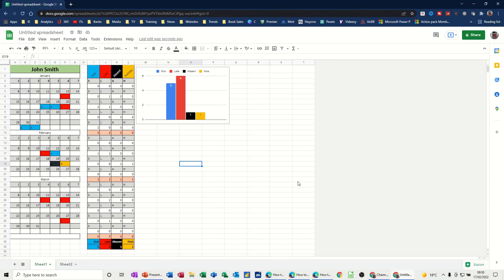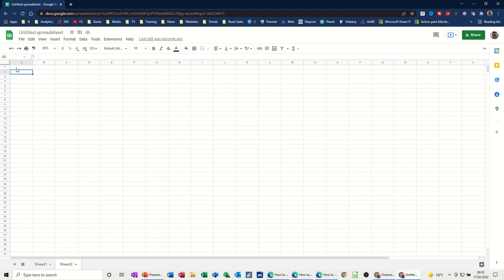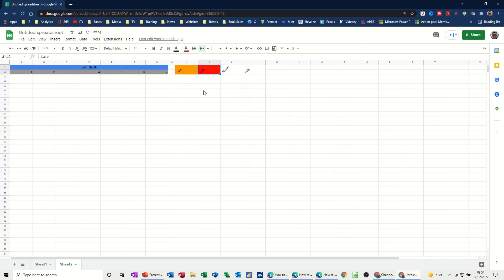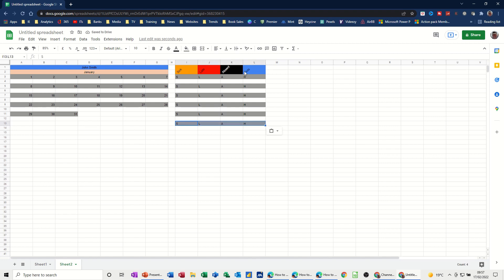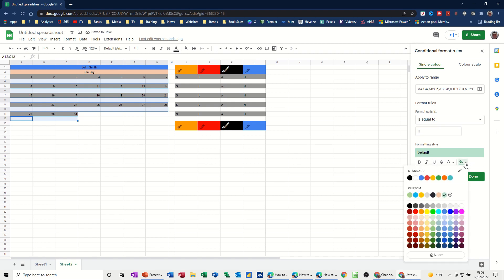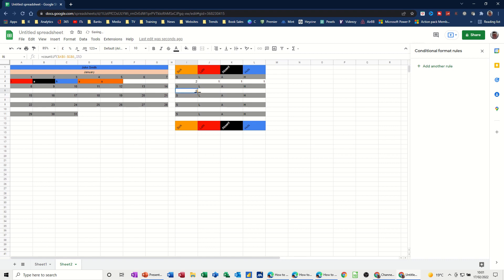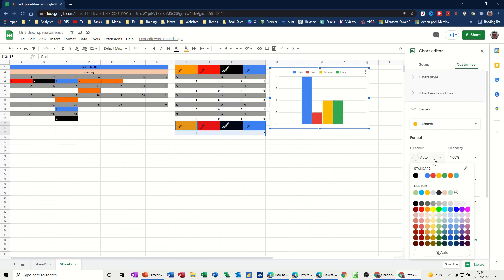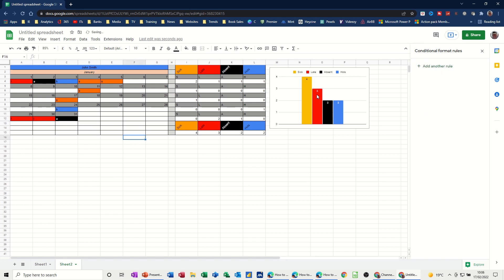HR Tracker in Google Sheets. Track sickness in Google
This is a Google Sheets tutorial covering, how to create a HR tracker, conditional formatting, Countif function and charts. The tutor starts off by explaining how the tracker works. Once the explanation is completed the tutor starts to recreate an example of the tracker. The days of the month are typed out with an area for the HR data to be entered below each day. The tutorial demonstrates four options for the tracker, late, sick, absent, and hols. Each element displays a different colour when entered. The second part of the video covers how to analyse the data using the CountIF function. The whole month is summarised and represented in a chart. Great tool for tracking sickness, lateness, absent days and holidays.